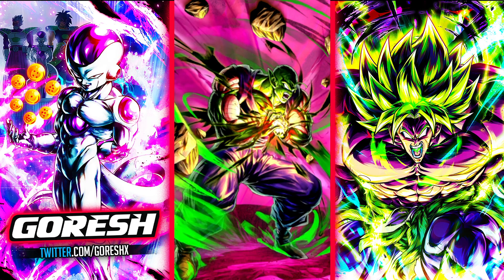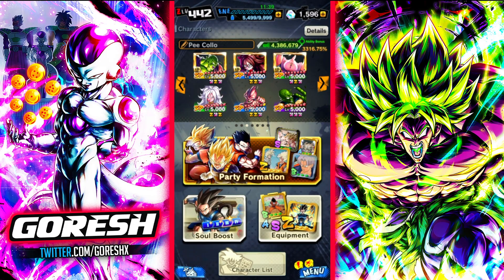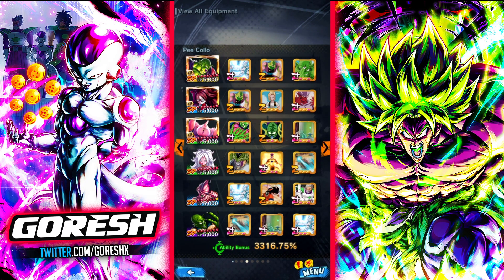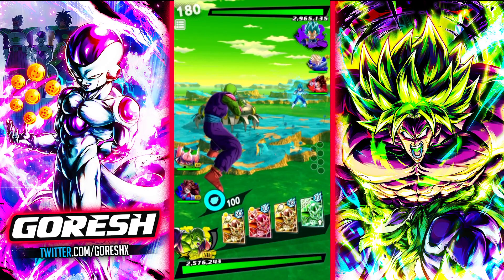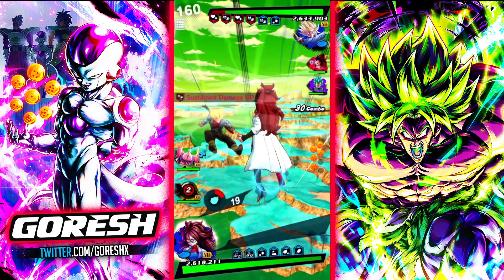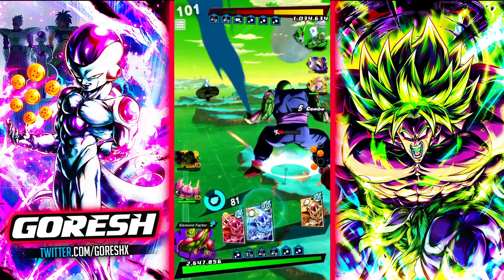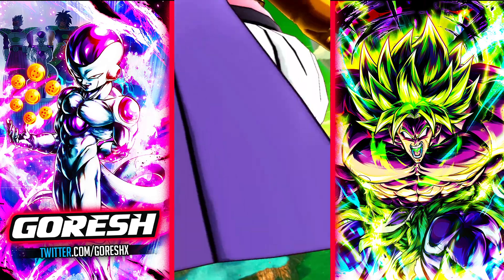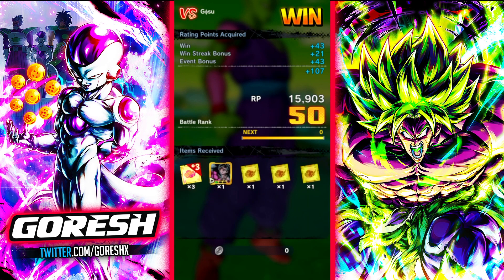(Dragon Ball Legends) ZENKAI 7, 1400%, 14 STAR LEGENDS ROAD PICCOLO! SUPER POTENT SUPPORT BEAST!